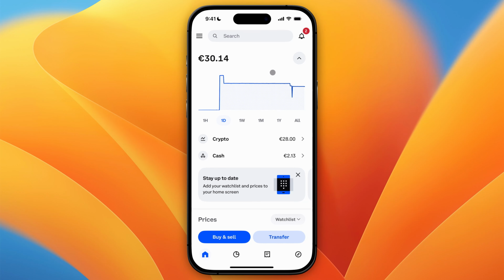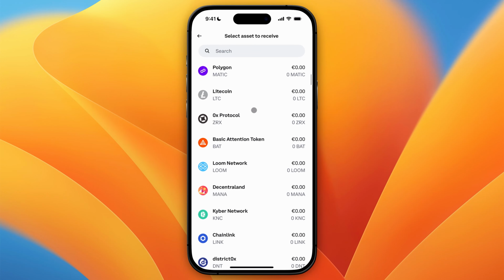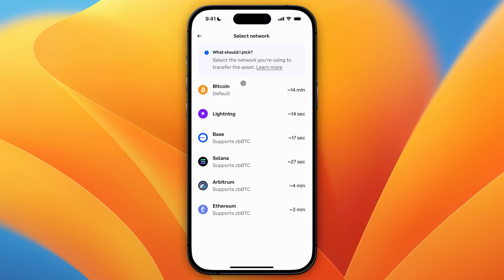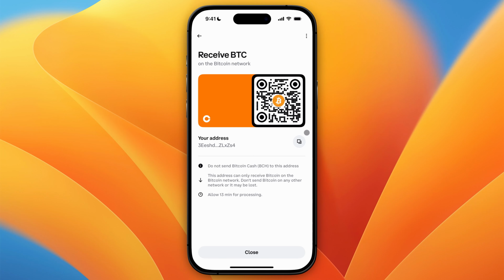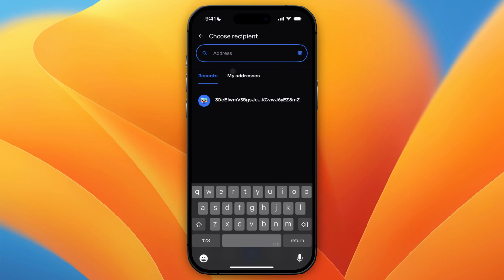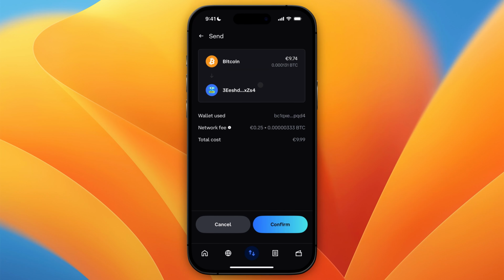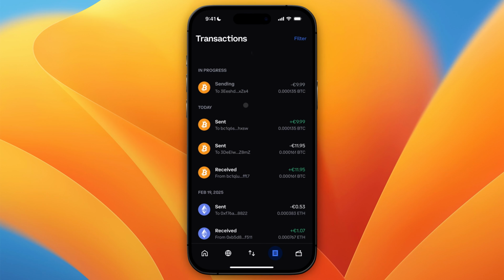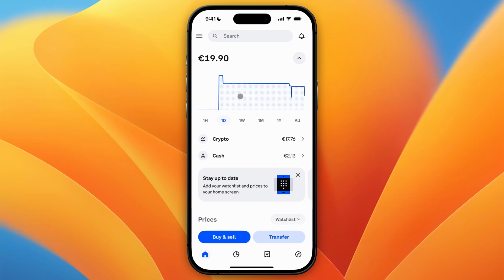How to Send Crypto from Coinbase Wallet to Coinbase - Step by Step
In this video, I'll show you How to Send Crypto from Coinbase Wallet to Coinbase.
In this video, we’ll guide you step-by-step on how to send crypto from your Coinbase Wallet to your Coinbase account. This tutorial will help you transfer your assets securely, whether it's Bitcoin, Ethereum, or other cryptocurrencies. 🚀🔔